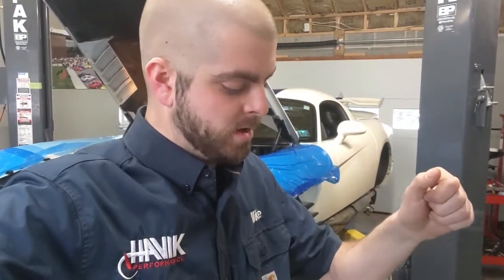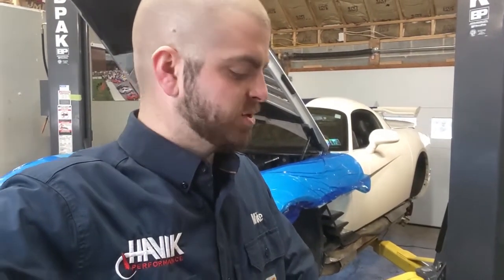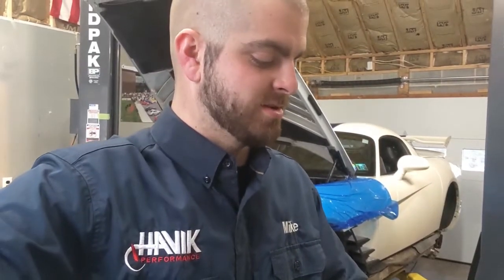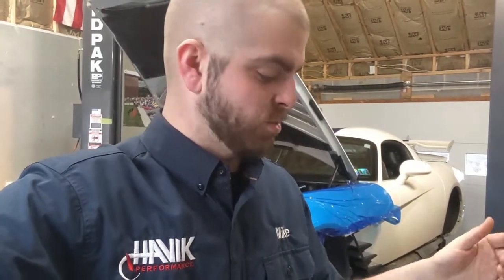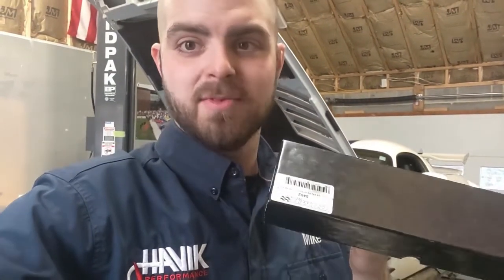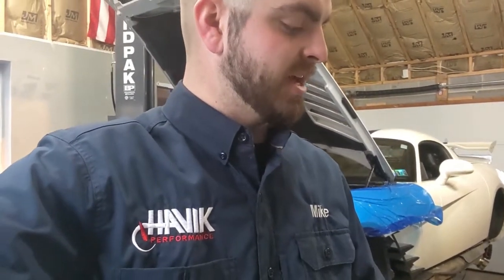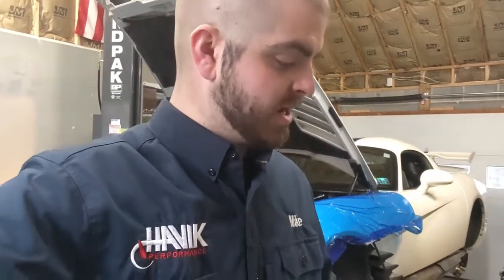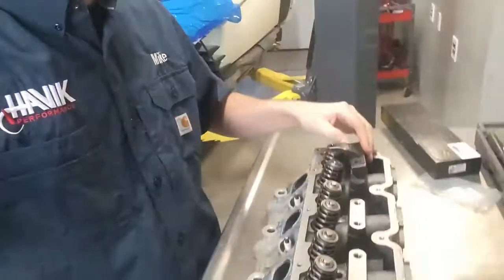Tech Tip: Valve Spring Compressor tool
Just something i put together to make changing the valve springs a little easier on these cars.